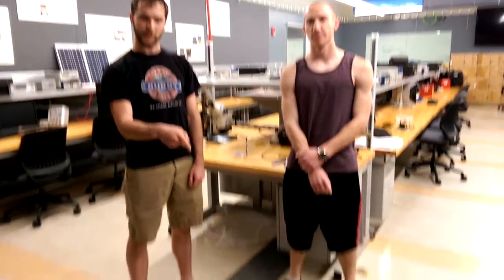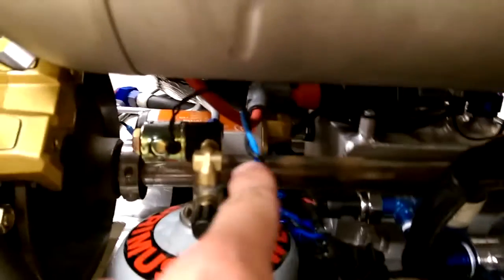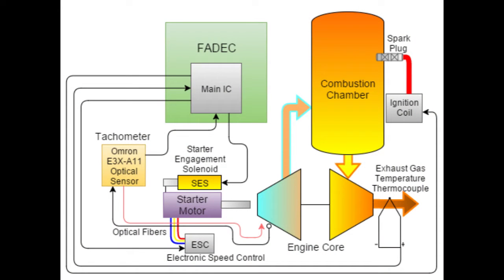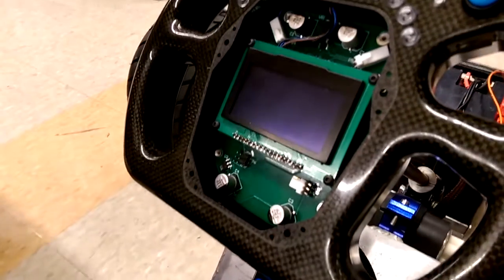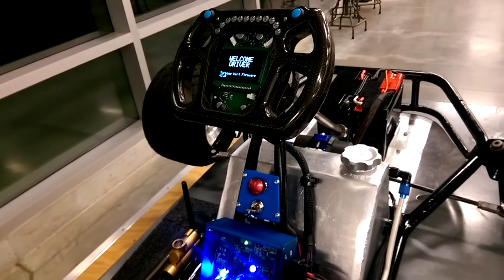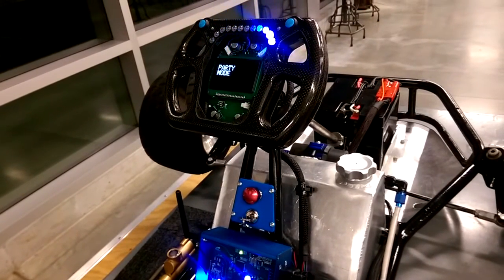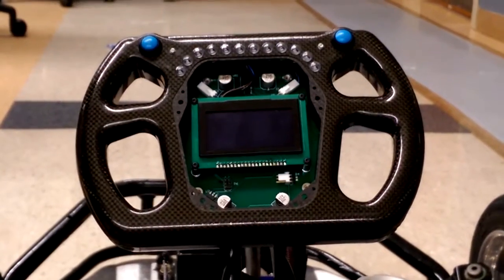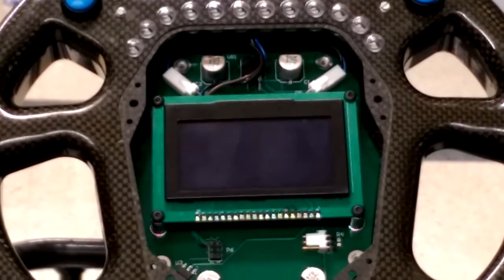Team TVES Demonstration Video